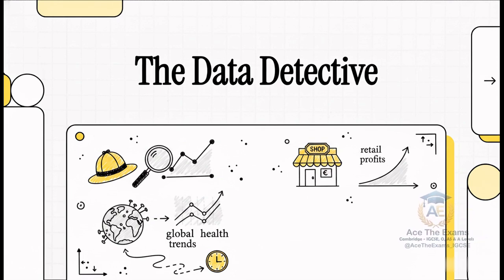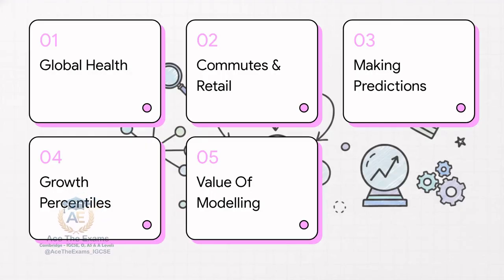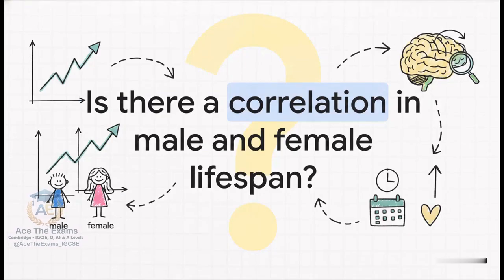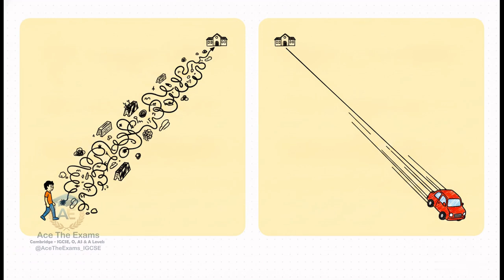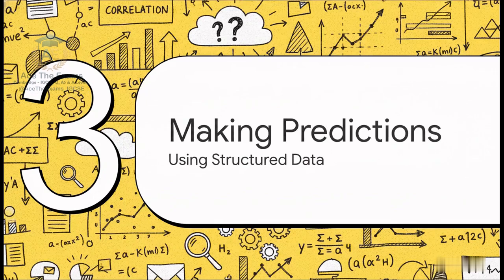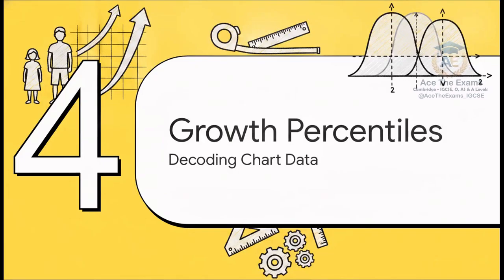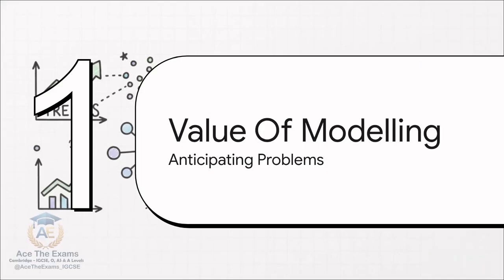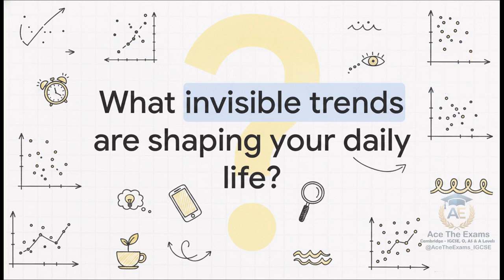Investigations, modelling and ICT 10 - Cambridge IGCSE International Mathematics 0580